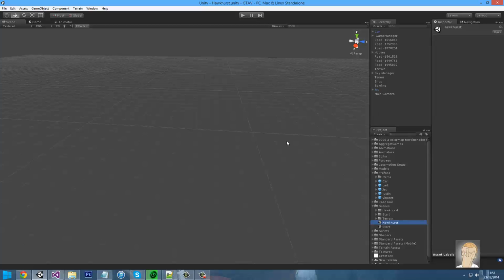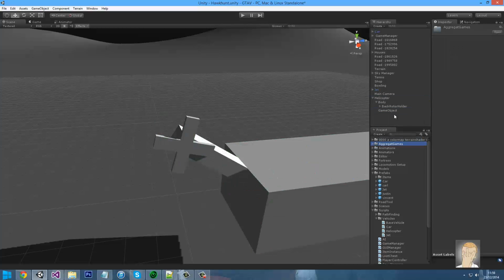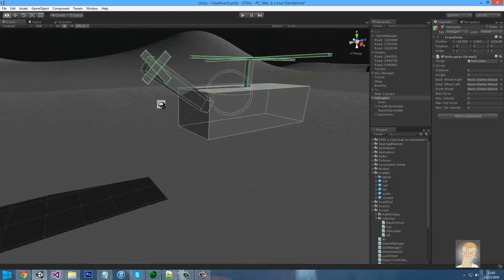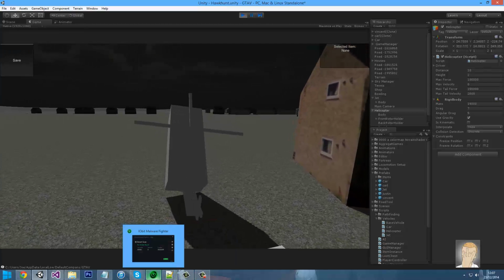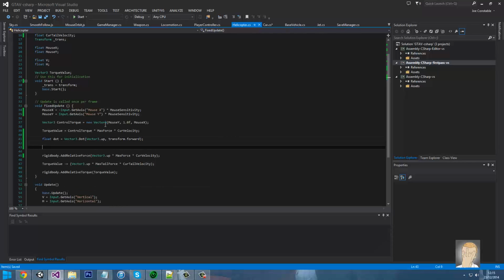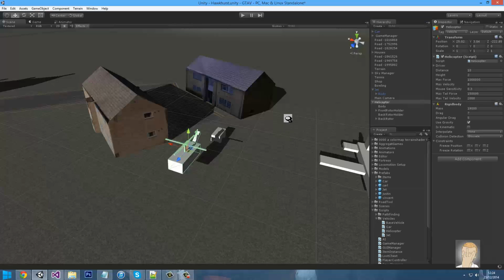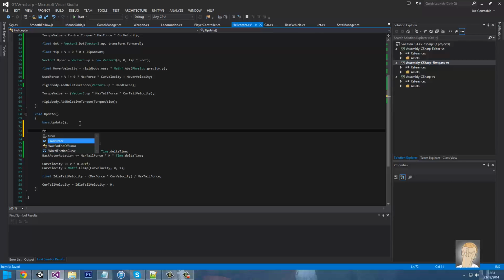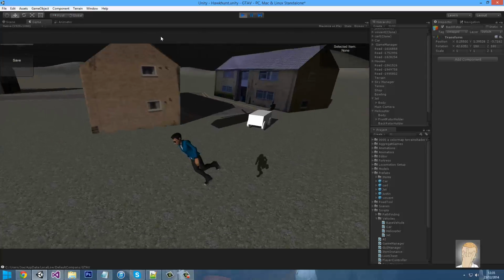[Unity3d] Open-World RPG Game Tutorial Part 35 - Vehicles 4